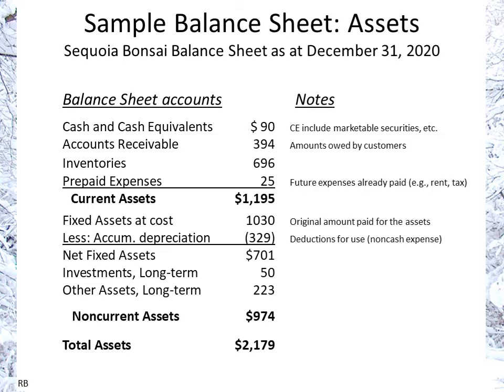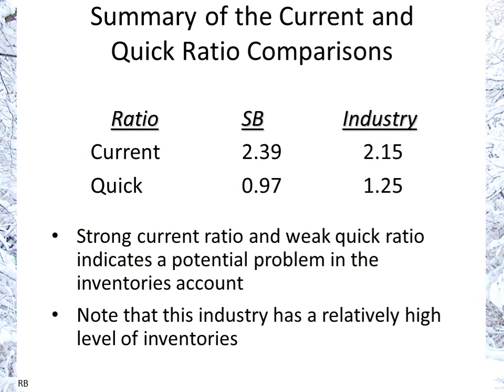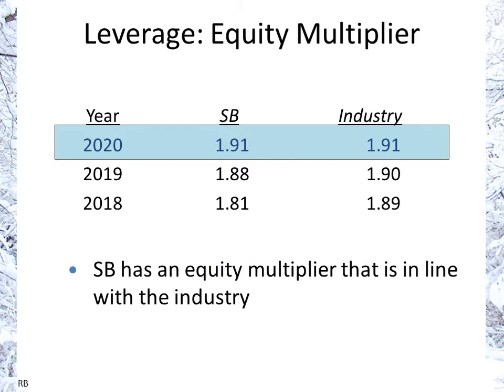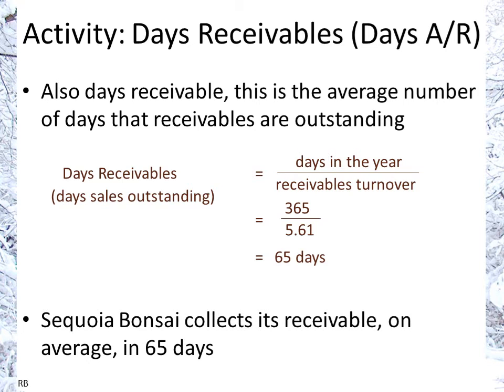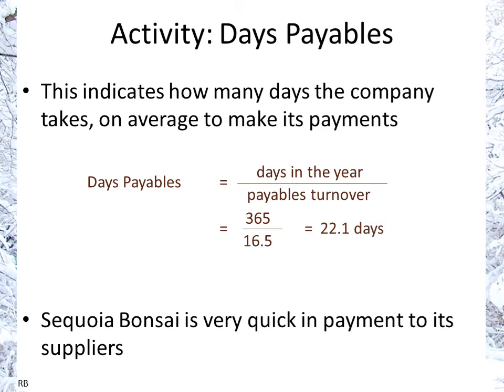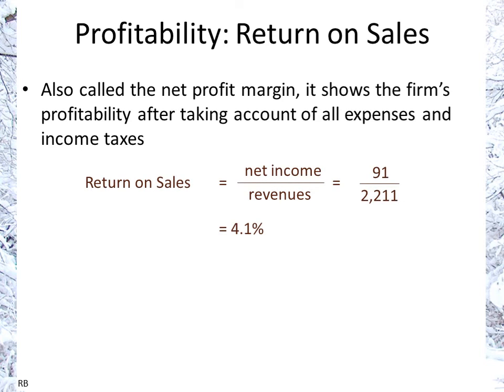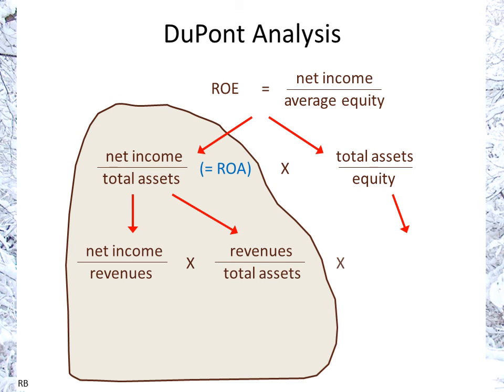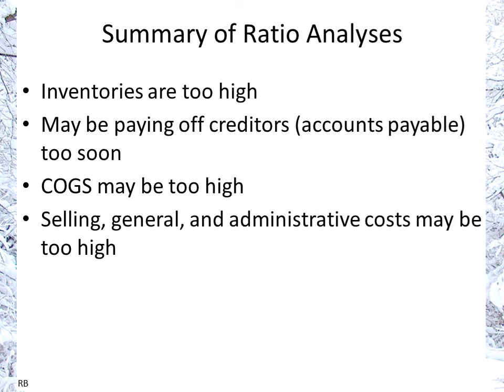Examples of Ratios used in Analysis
This video goes through calculations of many of the common ratios, and then uses trend analysis and industry benchmarks for further analysis. The DuPont identity is used also to derive the source of variance in the ROE.
NOTE: ratios are not calculated in detailed steps as in my other videos.